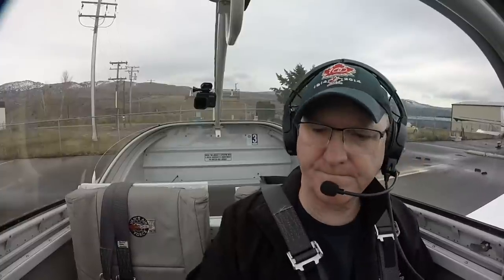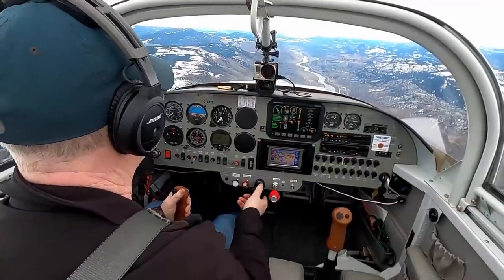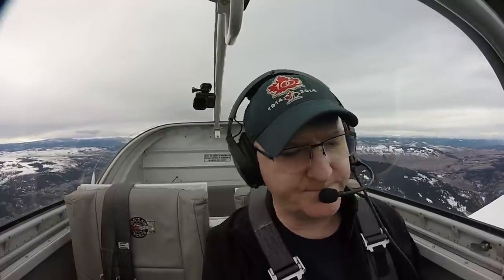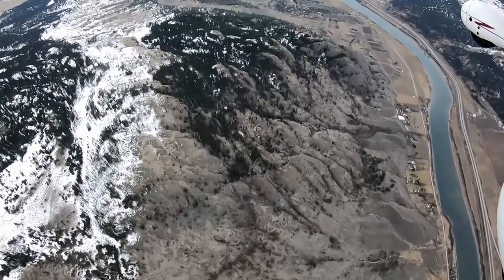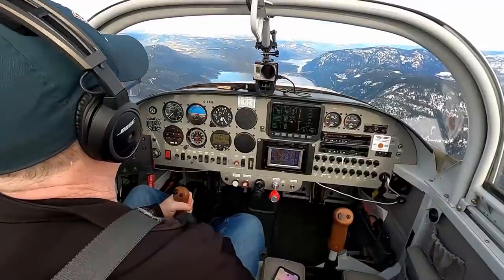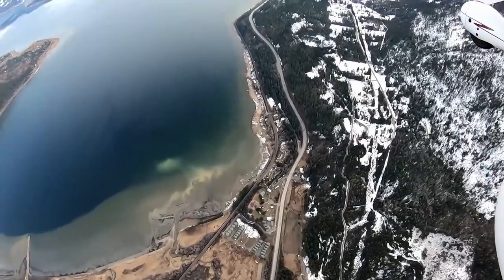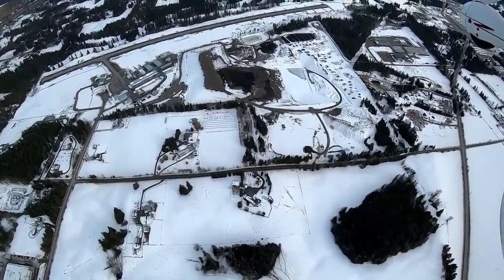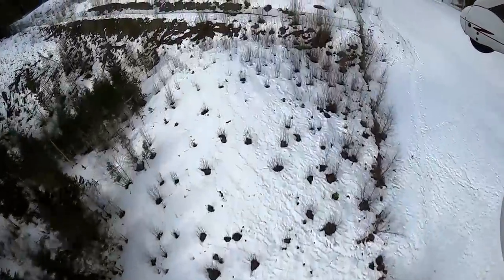How I Fly - Kamloops to Salmon Arm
Back to Salmon Arm, BC from Kamloops in my 2002 Vans RV6A.
Very uneventful flight, but beautiful none the less!